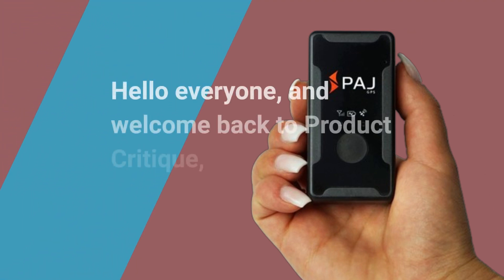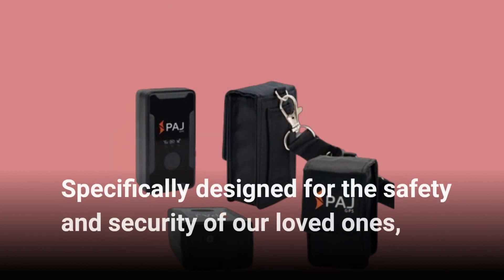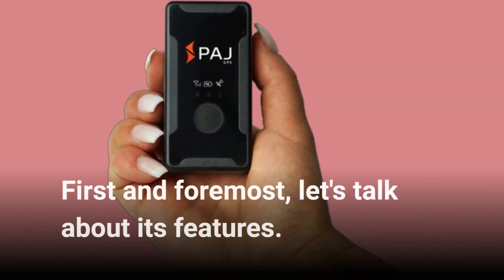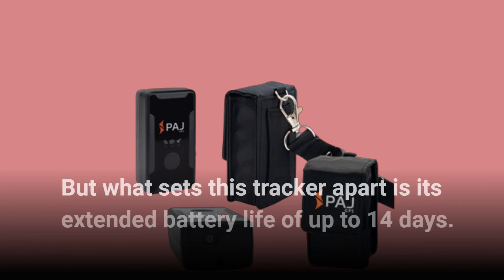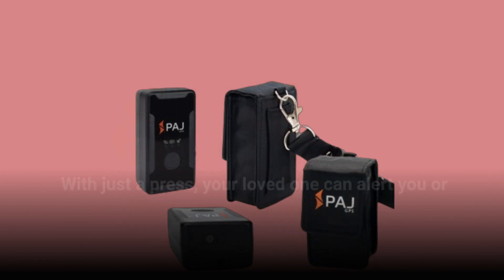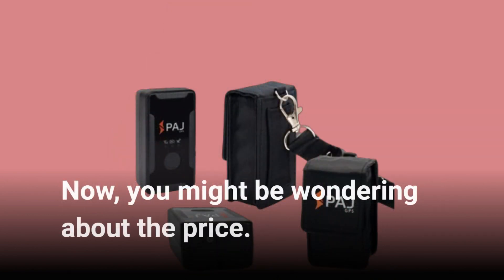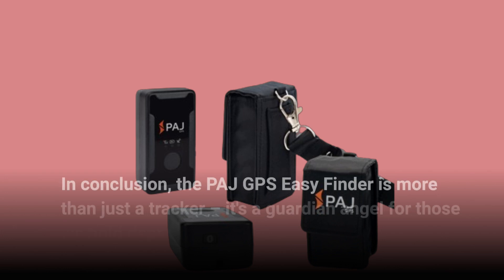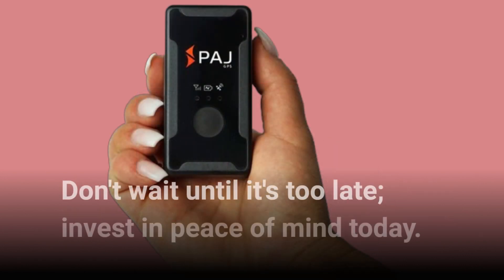📍 Best GPS Tracker for Elderly With Dementia | PAJ GPS Easy Finder Review 📍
Amazon Product Name : PAJ GPS Easy Finder

Welcome to the ultimate guide for ensuring the safety and well-being of your loved ones with advanced tracking technology! Today, we're delving into the world of GPS trackers to uncover the perfect solution for caregivers and families of elderly individuals living with dementia – the Best GPS Tracker for Elderly With Dementia. Join us as we explore a variety of trackers meticulously designed to provide real-time location monitoring, geofencing alerts, and emergency SOS features, allowing you to keep track of your loved one's whereabouts and ensure their safety at all times. Whether your loved one enjoys outdoor strolls or has a tendency to wander, having the right GPS tracker can offer peace of mind and reassurance for both caregivers and seniors alike. Stay tuned as we unveil the top contenders for the title of the PAJ GPS Easy Finder, ensuring you can provide reliable support and assistance for your loved one's unique needs. Say goodbye to worries and hello to enhanced safety with the Best GPS Tracker for Elderly With Dementia!